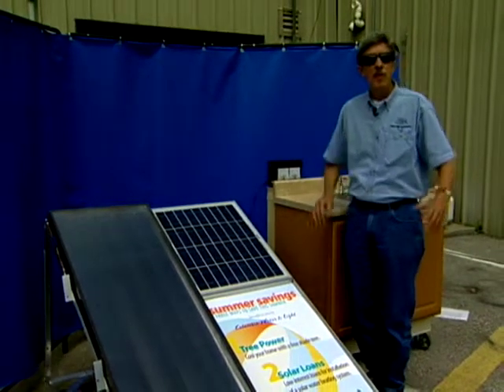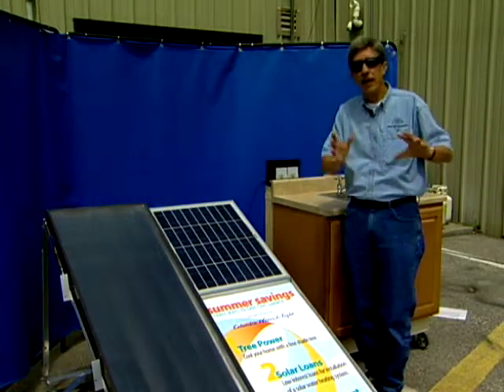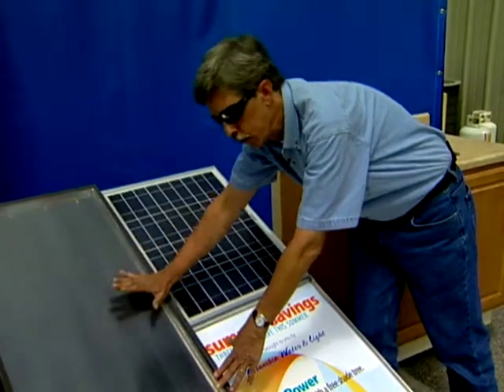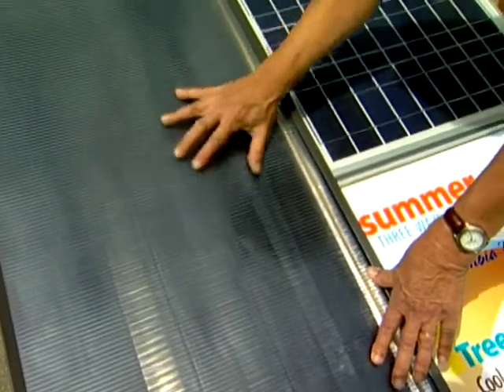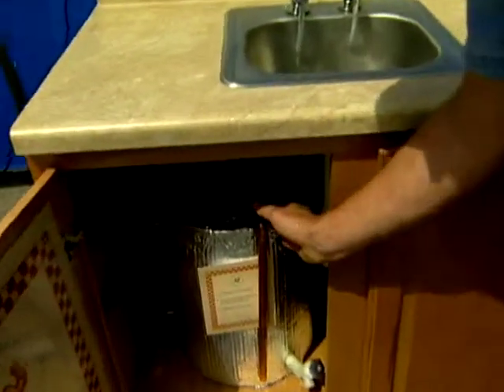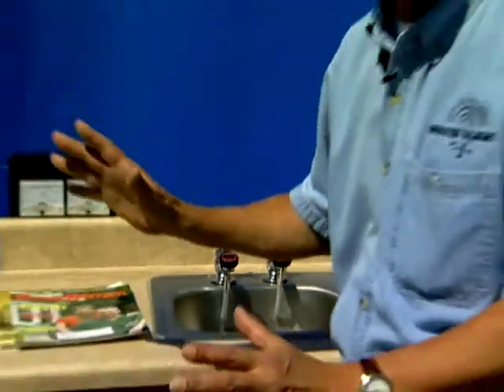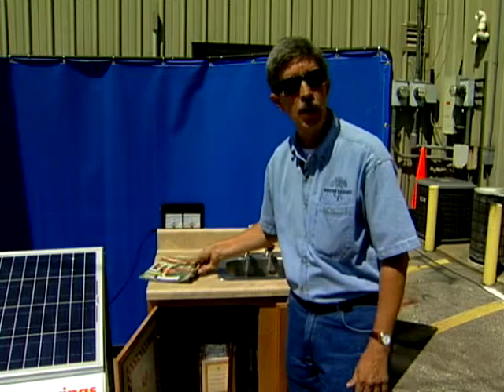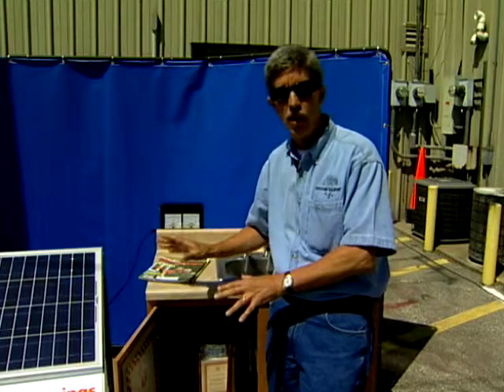Solar Water Heating System Tips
Install a passive or active solar water heating system to save money during your daily routine.